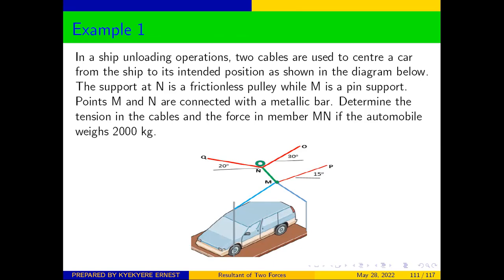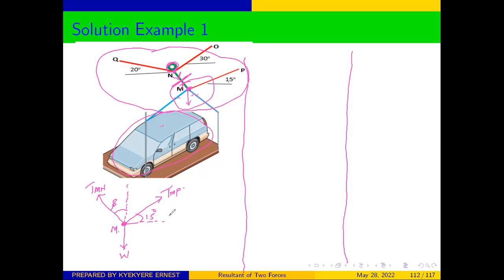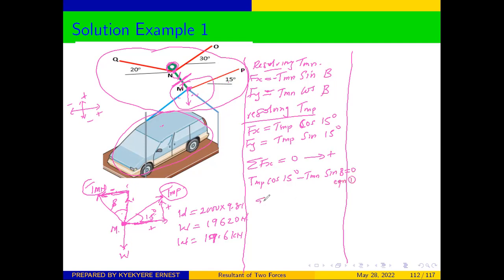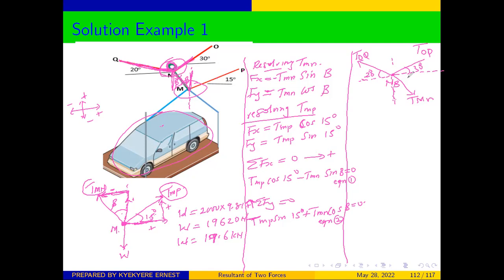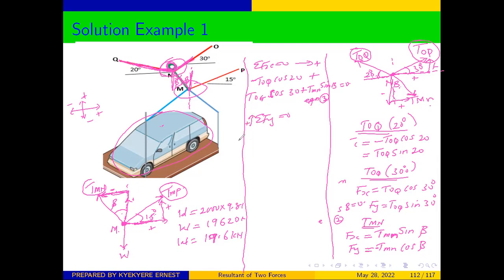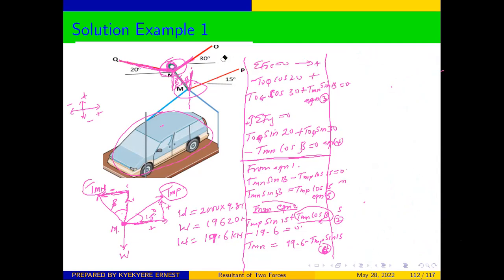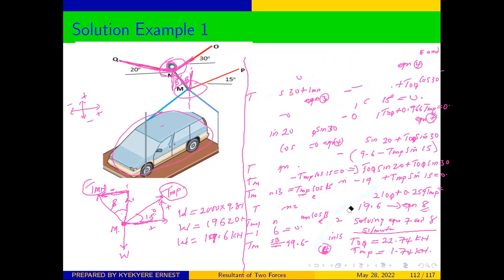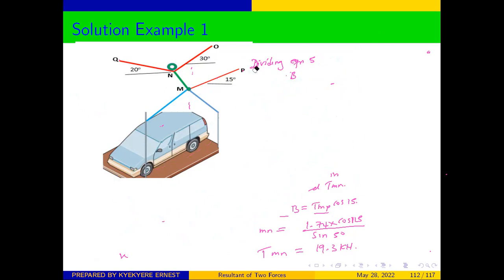Basic Mechanics: Application of Equilibrium and Structures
This video gives a step by step tutorials on how to solve problems in engineering Mechanics: Application of Equilibrium and Structures

Making life easier, basic mechanics, resultant of forces, forces, mechanics, Engineering  mechanics, concurrent forces, Mechanics, Moment and couples, vectors, vector Mechanics, Mechanical engineering, structures, Kyekyere ernest, Makinglifeeasier, equilibrium of a particle, moments